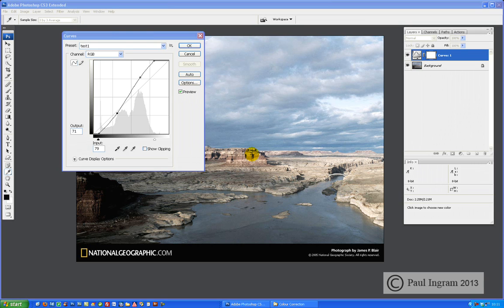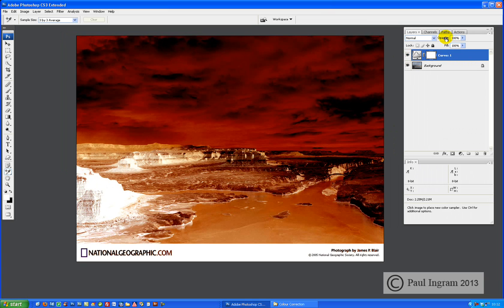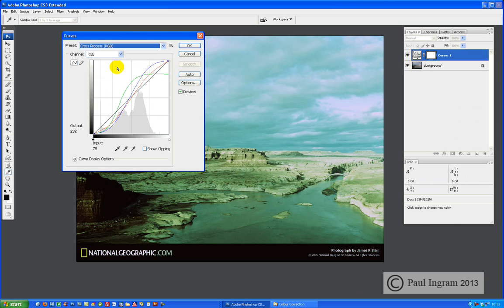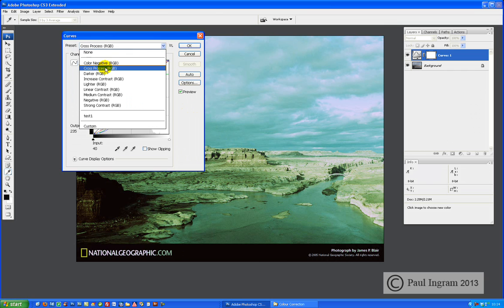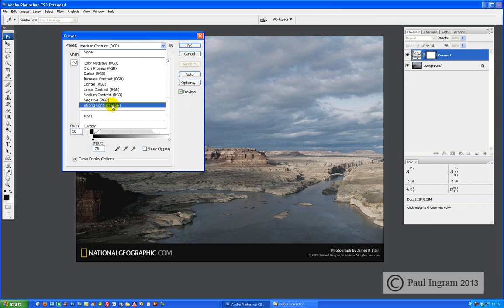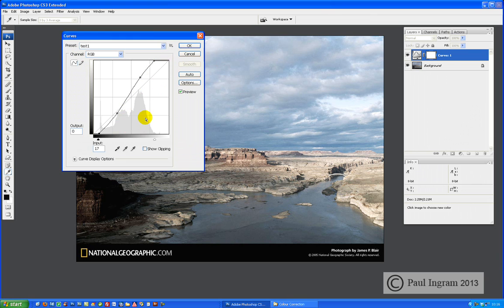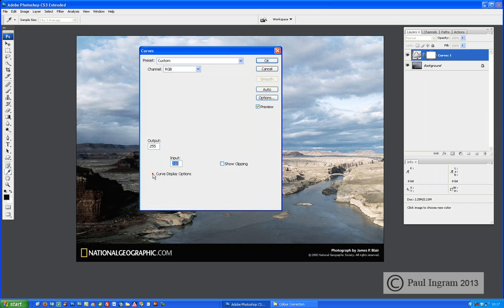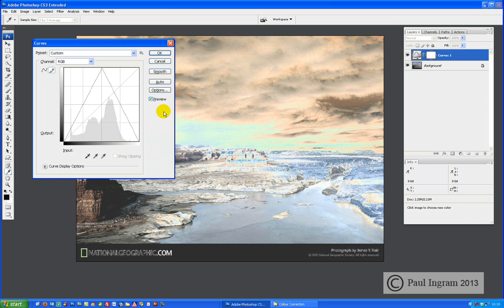4 Built In Presets